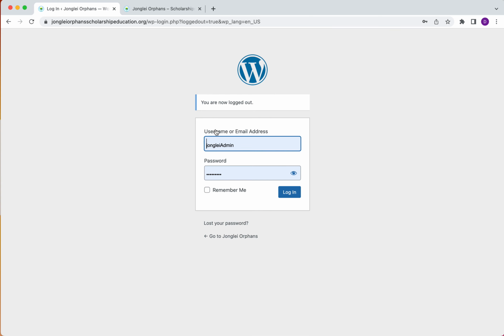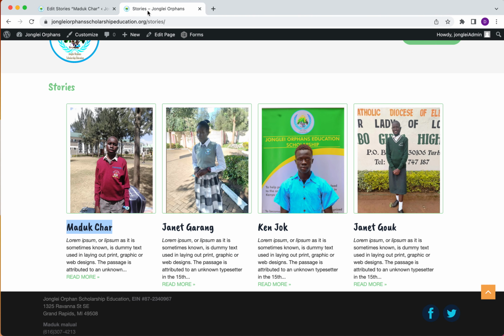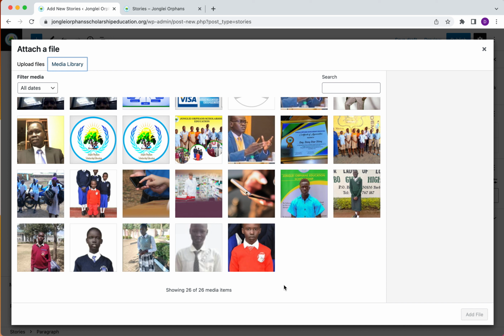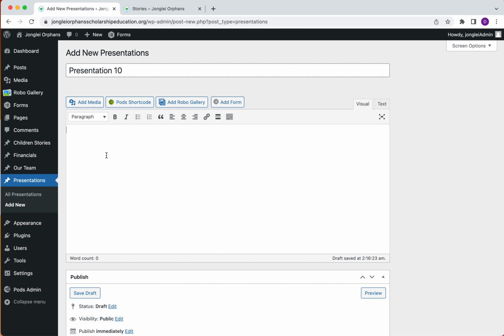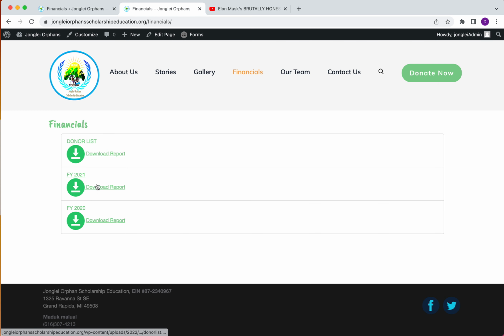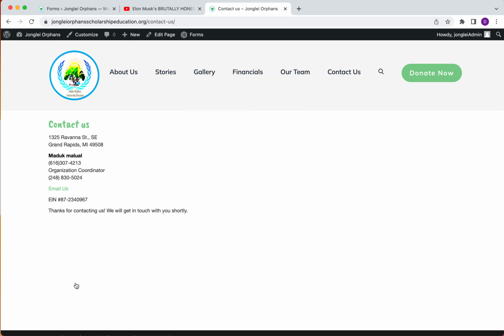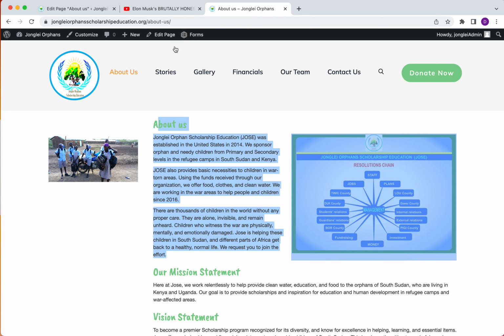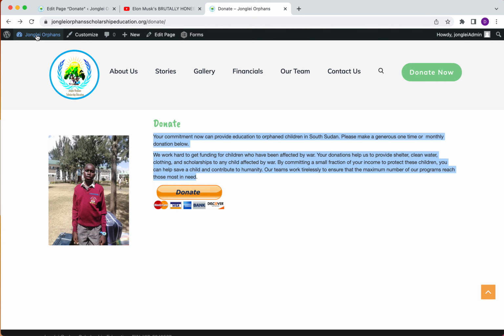Jonglei Children Site Tutorial